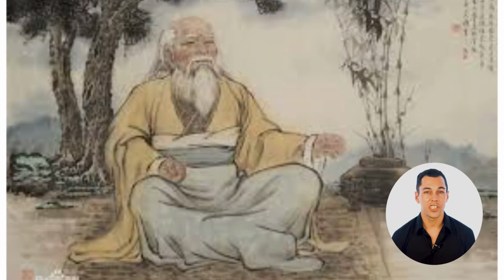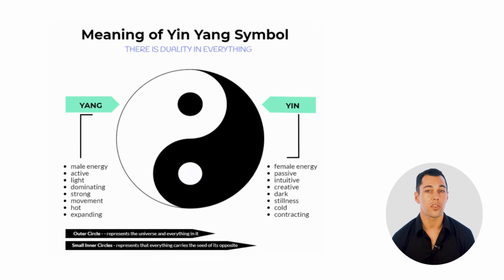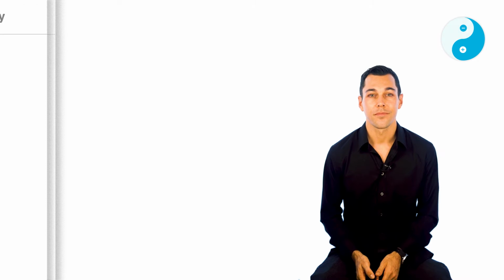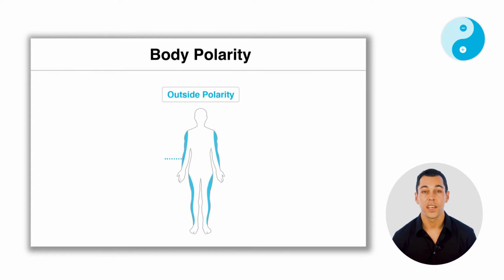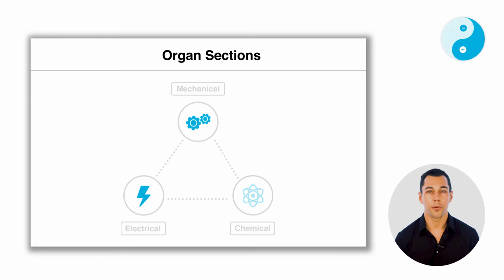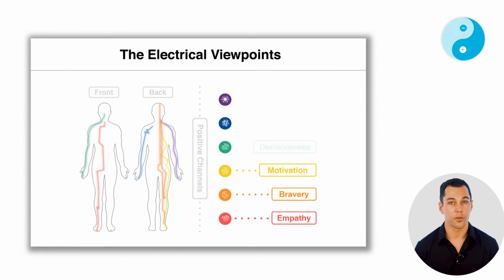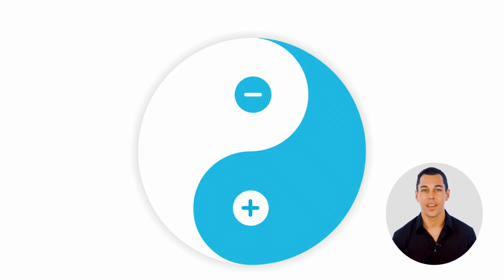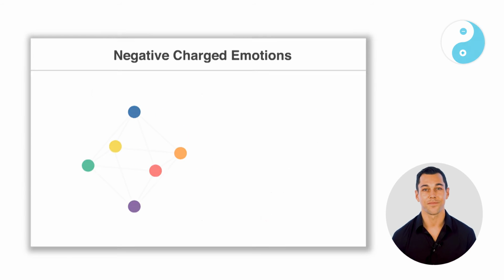Human Re-Engineering: S2 E2 - The Positive And Negative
The duality shows the positive and negative aspects of the human body based on the patterns we can see when looking at it from various points of view. Because almost everything in the body has a negative and positive aspect that will be a factor in our patterns, theories, and charts and diagrams, it will be critical to our foundational model of the body moving forward. By understanding the roles that the positive and negative aspects of the body have, then we can use them to create more sophisticated approaches when creating healing techniques and strategies.